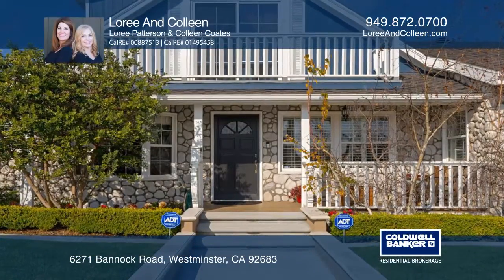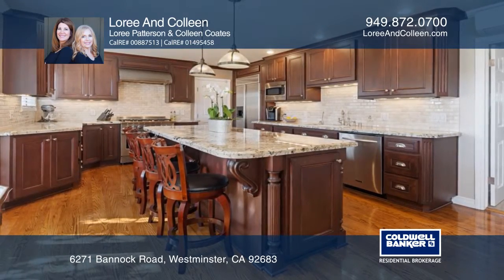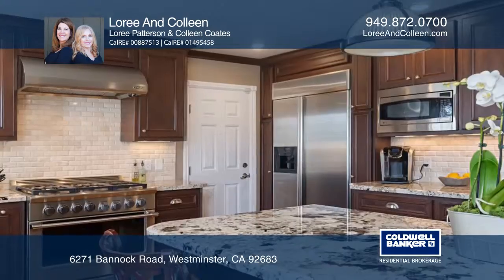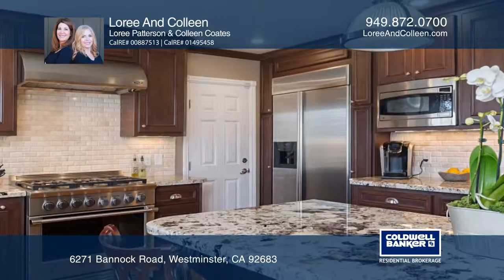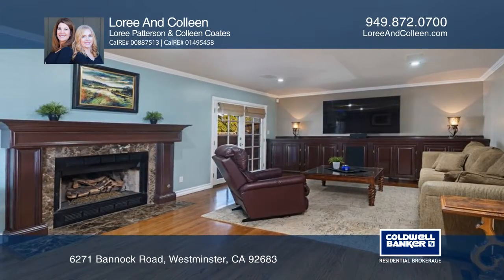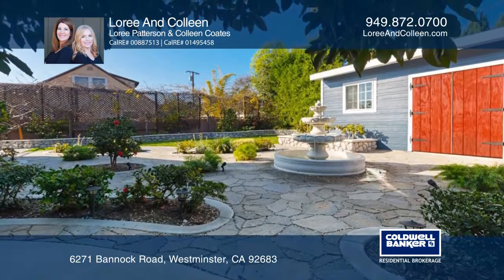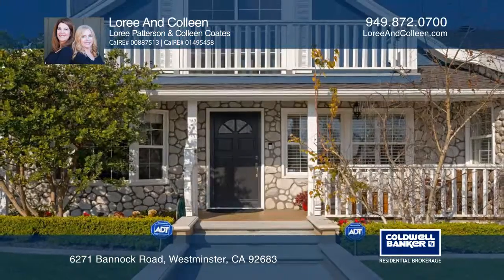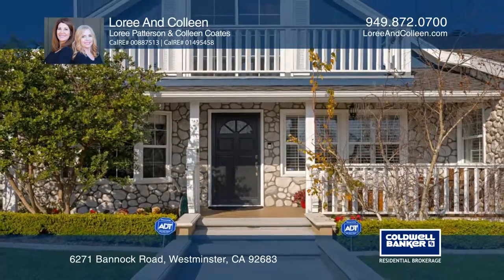6271 Bannock Road Westminster, CA | ColdwellBankerHomes.com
6271 Bannock Road, Westminster, CA

With approximately 1,970 square feet of livable space, this fabulous four bedroom, two and one half bath home boasts quality and attention to detail. Gorgeous hardwood flows throughout, accented with crown molding. Ample upgrades include a 50-year roof, copper piping, rewired electrical, a water pur